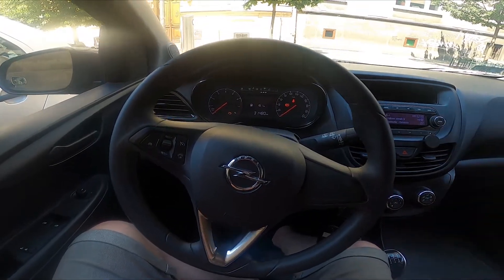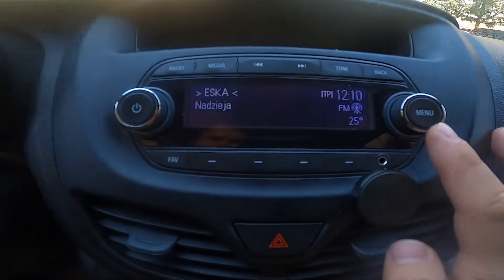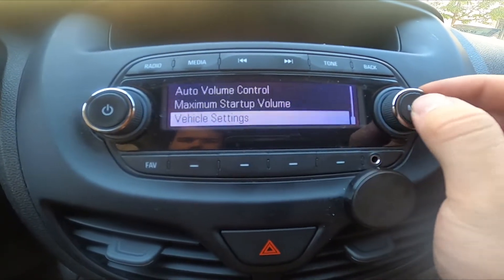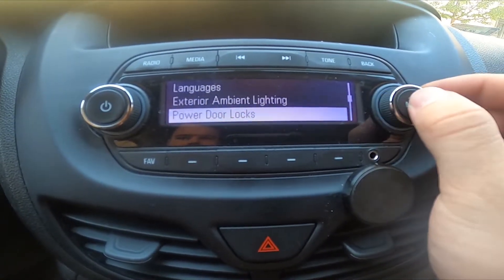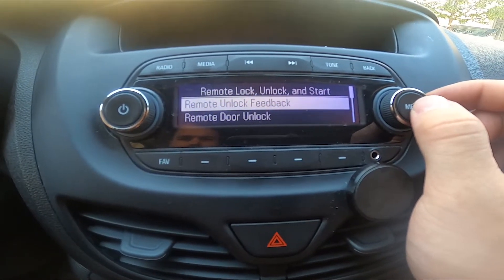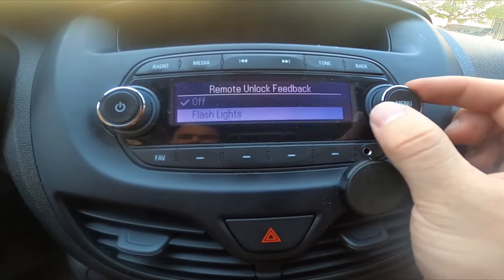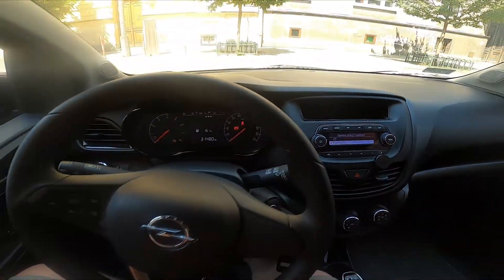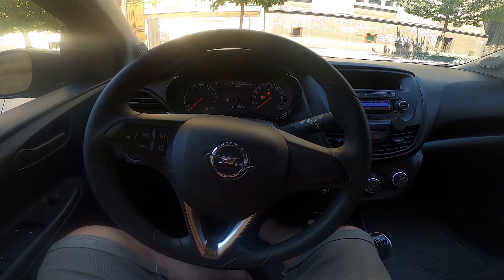How to Manage Remote Unlock Feedback in Opel Karl ( 2015 - 2018 )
Find out more info about Opel Karl ( 2015 – 2018 ) :
Would You like to know how to Manage Remote Unlock Feedback in Opel Karl? Thanks to this function You'll be able to adjust feedback on Your car after You unlock it remotely. Follow the video we've provided above to learn how to manage Opel Karl better!

How to Manage Remote Unlock Feedback? How to Adjust Remote Unlock Feedback?

Years of Production:

2015, 2016, 2017, 2018